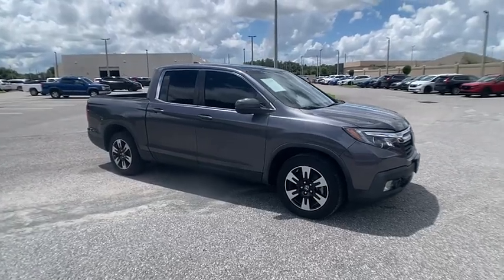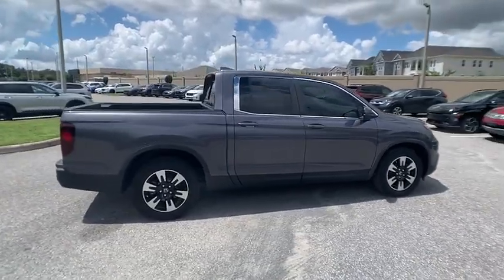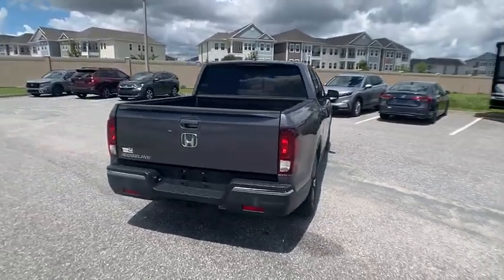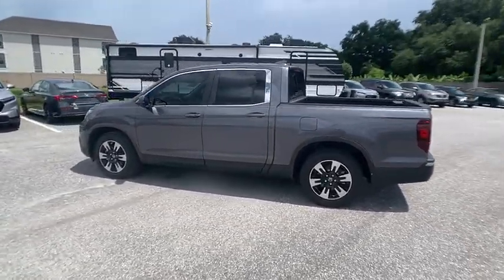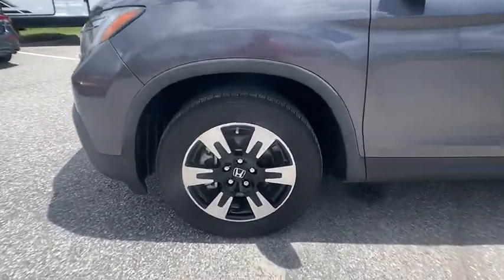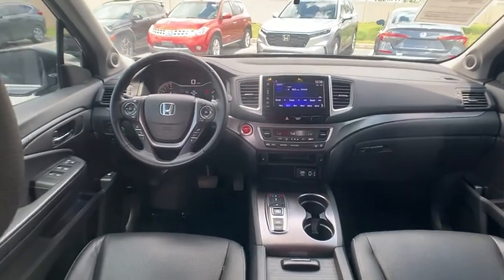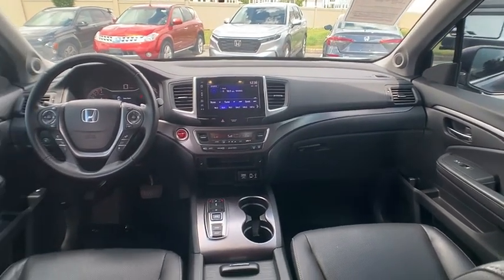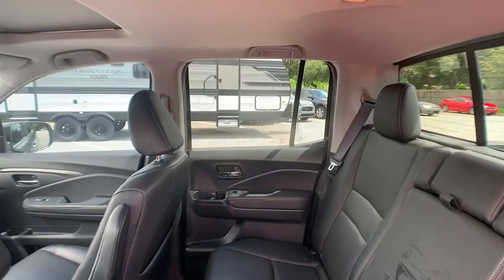2020 Honda Ridgeline Winter Haven Honda FL LB000290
2020 Honda Ridgeline RTL

100,000 MILE WARRANTY AVAILABLE!! RTL PKG!! LEATHER!! POWER MOONROOF!! POWER HEATED SEATS!! HONDA SENSING DRIVER ASSIST PKG!! ADAPTIVE RADAR CRUISE CONTROL!! EMERGENCY COLLISION AVOIDANCE SYSTEM!! LANE DEPARTURE WARNING!! XM RADIO!! BLUETOOTH!! BACK UP CAMERA!! PERFECT CARFAX!! JUST SERVICED!! 5 TIME CARFAX DEALER OF THE YEAR!! NO PAYMENTS FOR UP TO 3 MONTHS!! PRICED TO SELL TODAY!! WE WILL EARN YOUR BUSINESS!!CALL OR EMAIL TODAY TO CONFIRM AVAILABILITY!!HondaTrue Certified Details:* Vehicles purchased within New Vehicle Limited Warranty period: extends New Vehicle Limited Warranty to 4 years*/48,000 miles*. Honda Care Motor Club Partner for 1 year/12,000 miles. Up to two complimentary oil changes within the first year of ownership. SiriusXM 90-Day Trial* Powertrain Limited Warranty: 84 Month/100,000 Mile (whichever comes first) from original in-service date* Roadside Assistance* 182 Point Inspection* Warranty Deductible: $0* Limited Warranty: 12 Month/12,000 Mile (whichever comes first) after new car warranty expires or from certified purchase date* Transferable Warranty* Vehicle History** Contactless Purchase**, ** Free Home Drop-off **, ** Private Dealership Appointments **, ** Virtual Appointments ** , ** Custom Online Financing **.Awards:* JD Power Automotive Performance, Execution and Layout (APEAL) Study